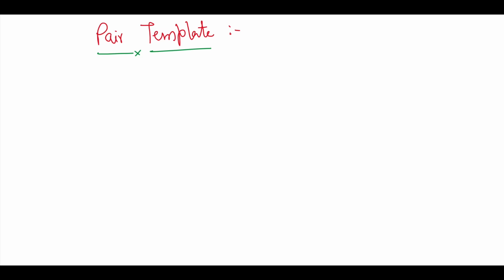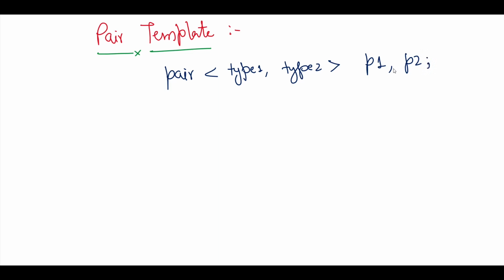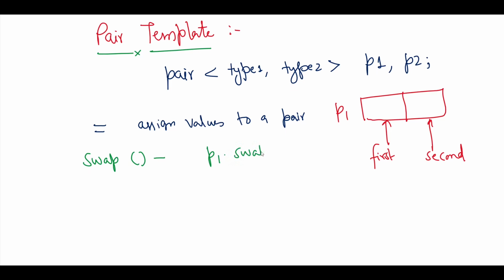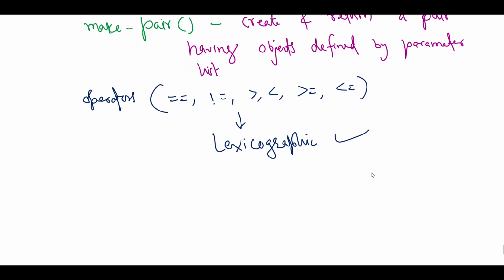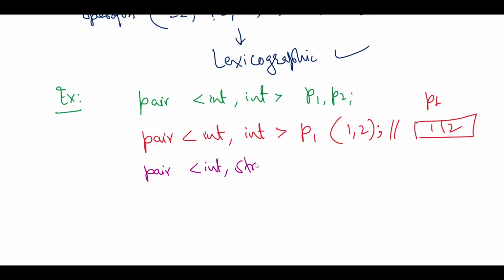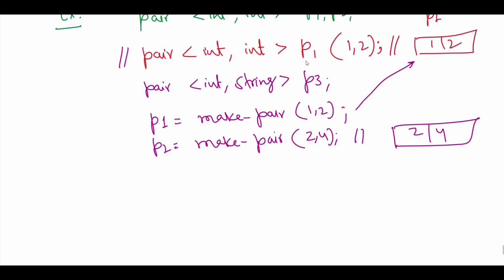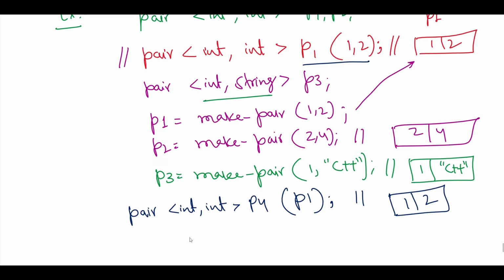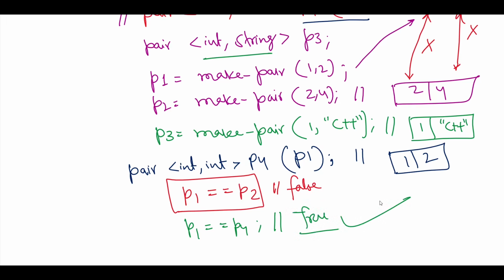C++ Tutorials | L69: Best Tutorial On Pair In Standard Template Library | STL In | The Easy Concepts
C++ Tutorials | L69: Best Tutorial On Pair Template In C++ Standard Template Library | STL In C++ | The Easy Concepts

In this tutorial, we have discussed the concept of a standard template library popularly known as STL. In the previous tutorial, we talked about templates, and here we are going to talk about STL that offers proof of concept for generic programming with templates. STL defines powerful, template-based, reusable components that implement many common data structures (such as lists, stack, arrays, etc.) and algorithms used to process those data structures.

You might have taken data structures and algorithms course at your university but that doesn’t mean that you are an expert and might have implemented all of these on your own or you might not be planning to do so in near future. Without much deeper knowledge of computer science, it’s very difficult to implement an efficient version of these data structures, so STL provides you general-purpose algorithms and containers to make your life easier by the following means -
1. They are correctly implemented and you don’t need to debug or test their efficiency.
2. They are as fast as possible for general use.
3. They are easier to understand and maintain

STL has mainly three components – Containers, Algorithms, and Iterators.
There are 3 types of containers -  Sequence Containers, Associative (Non-Linear) Containers (sorted and non-sorted), Container Adapters. The Sequence and Associative as (Non-Linear) Containers are collectively known as first-class containers.

1. Sequence Containers – represent linear data structures such as vectors
and linked contiguous lists. array),
Ex–  array (static contiguous array), vector (dynamic contiguous array),
deque (Double-ended queue), list (doubly-linked list), froward_list (singly linked list)

2. Associative (Non-Linear) Containers – Locate elements stored in the
containers quickly. Such containers can store sets of values of key-value
pairs. There are two versions of associative containers, where data is sorted by keys and another where data is not sorted by keys.
Ex – set, map, multiset, multimap

3. Container Adapters – Constrained version of sequential containers or you can say that they provide a different interface for sequential containers.
Ex – stack, queue, priority_queue

Algorithms – STL algorithms can be used generically across a variety of containers. It provides many algorithms you will use frequently to manipulate containers. Inserting, deleting, searching, sorting and others are appropriate for some or all of the STL containers. The algorithms operate on container elements only indirectly through iterators (which you can consider like a loop iterating over a data. We are going to discuss it right after we finish the discussion on algorithms). Many algorithms operate on sequences of elements defined by pairs of iterators – one pointing to the first element of the sequence and one pointing to one element past the last element. Also, it’s possible to create new algorithms that operate in a similar fashion so that they can be used with STL containers and iterators. So we can say that STL is extensible where it’s straightforward to add new algorithms and to do so without changes to STL containers.

Algorithms - Nonmodifying-sequence Algorithms and Mutating-sequence (Modifying) Algorithms

Iterators - Algorithms in STL don’t work on containers, instead they work on iterators, they manipulate the data pointed by the iterators. Thus it doesn't matter what is the type of the container and because of this an algorithm will work for any type of element and we don't have to define the same algorithm for different types of containers.